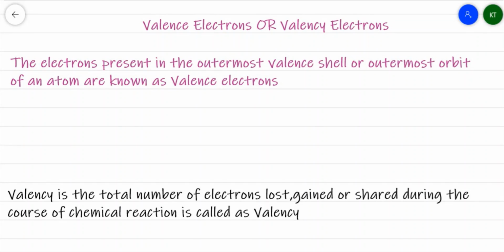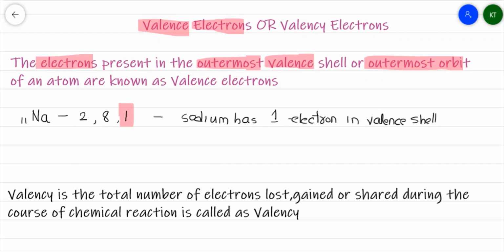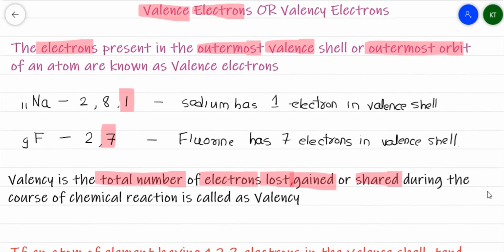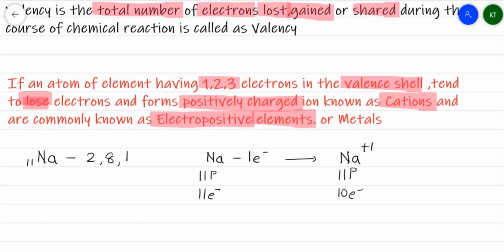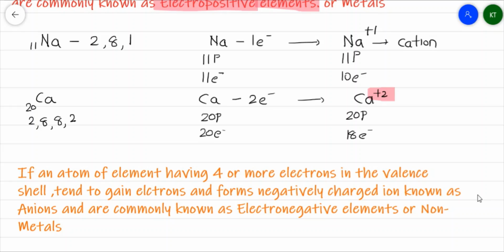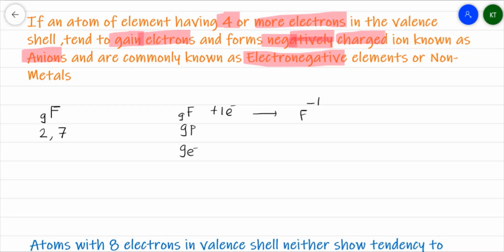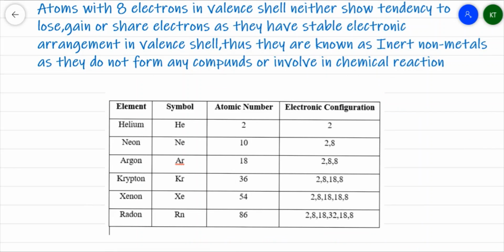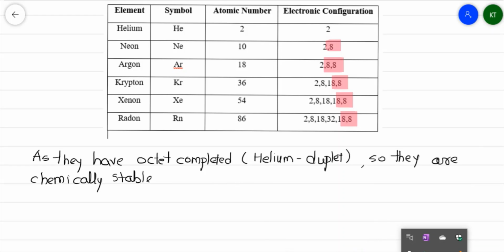Introduction to Valence Electrons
Valence electrons|Electrons in valence shell|valency electrons |valency|octet|valency shell|valence shell|